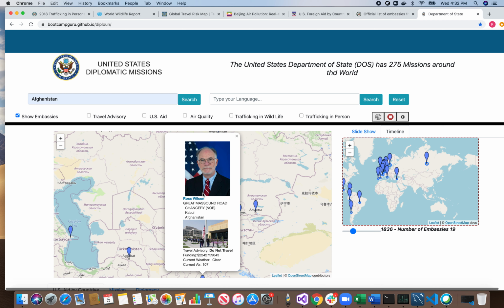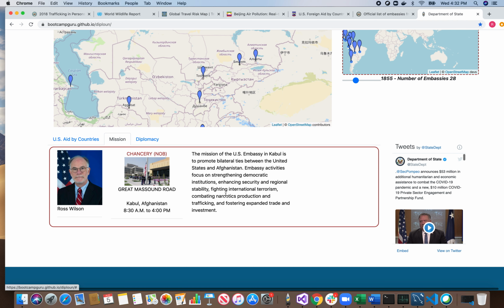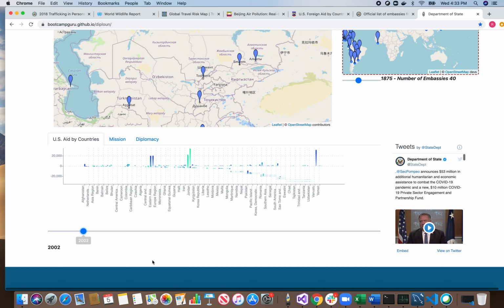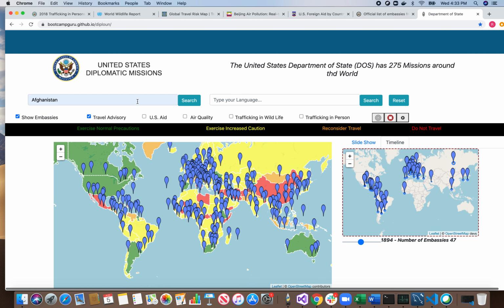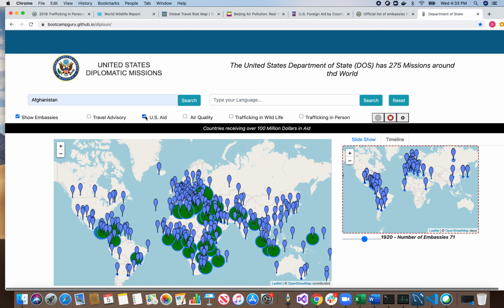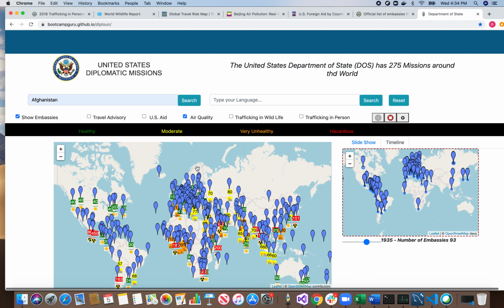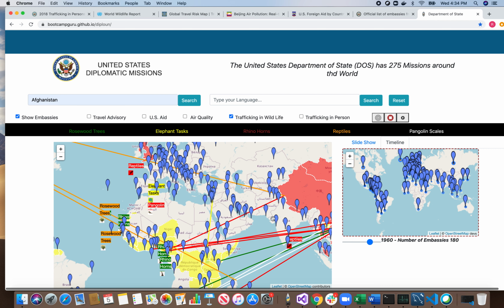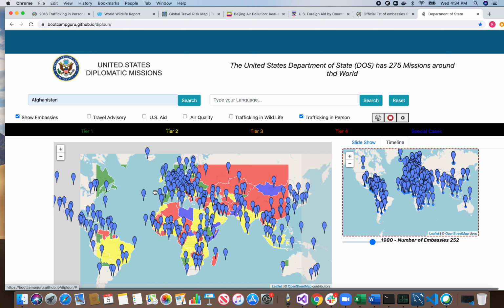Ranjan Biswas Option1 - Diplomacy Impact Hackathon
Series of Diplomatic maps based on Air Quality, US Aid, Trafficking and Advisory information.
References:
TIP:(CRS Report):